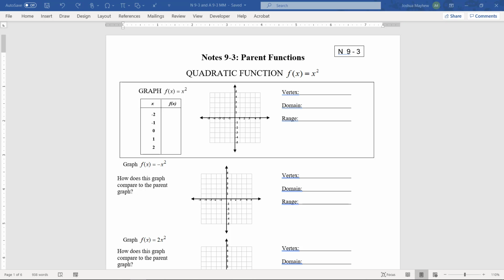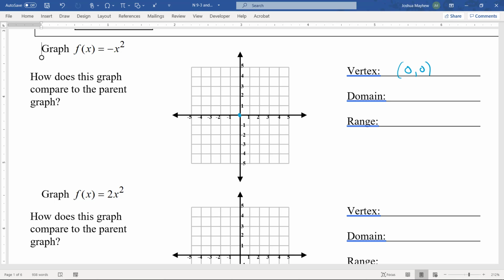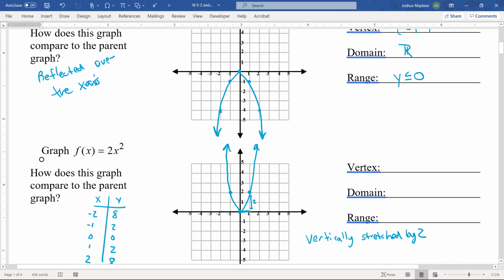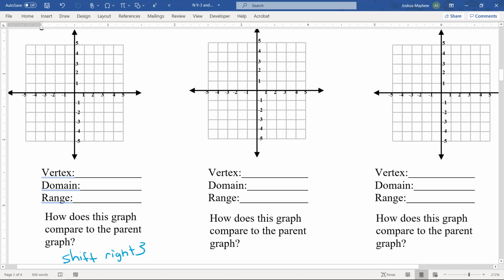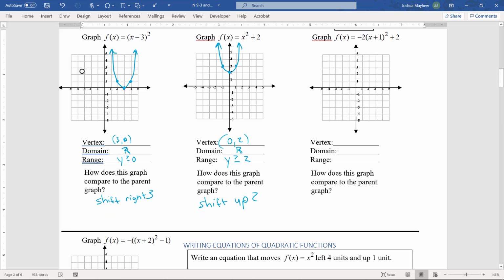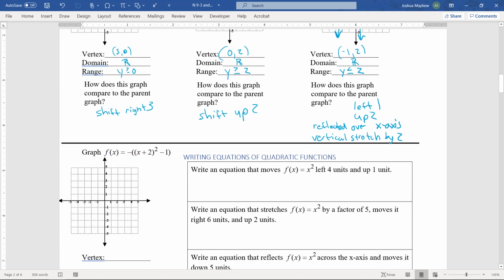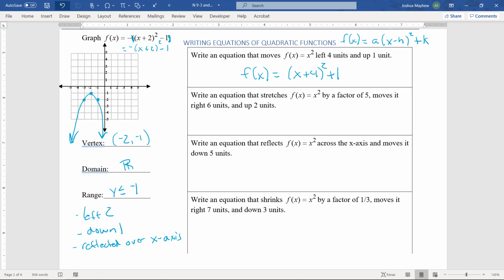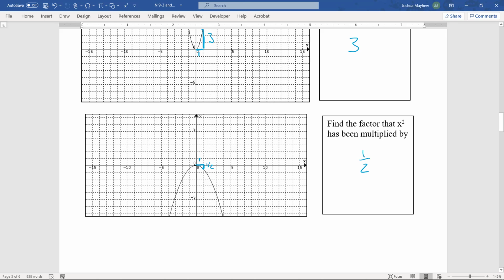9.3 Notes Math Models